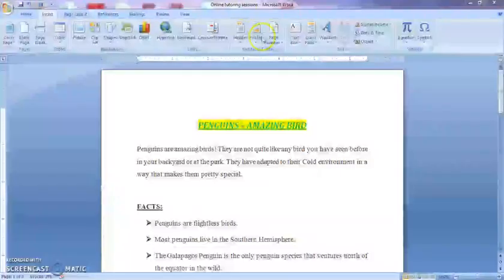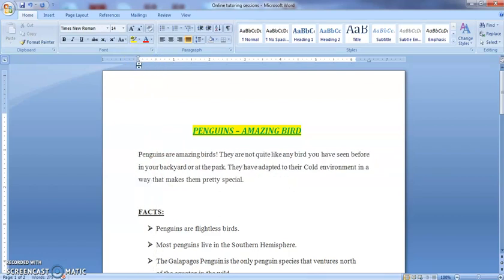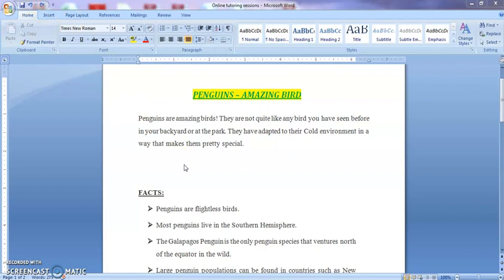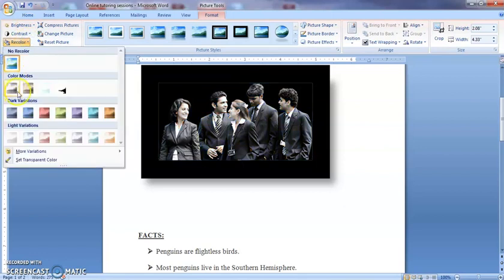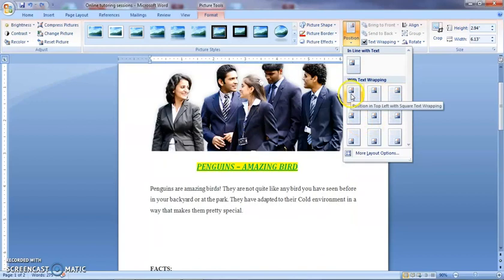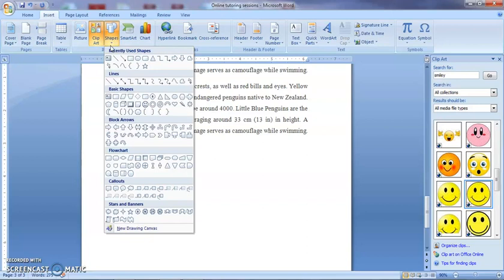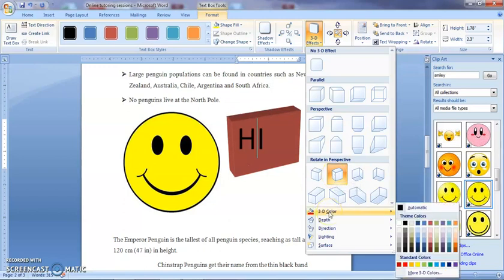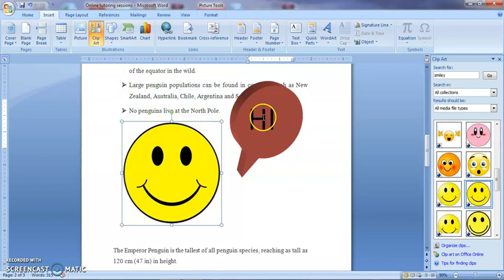Insert Tab in Word 2007 - Full Explanation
This video helps the beginners in Microsoft Word to have a clear understanding on how to set custom margins using a ruler along with how to insert a Picture, ClipArt, Text and Shapes in a document. A step by step explanation is given on how to use the Picture tools and Drawing tools in Microsoft word.
Watch the video till the end and share your valuable suggestions. If you like the content of the video click the LIKE button.